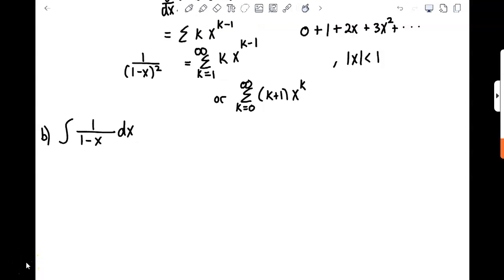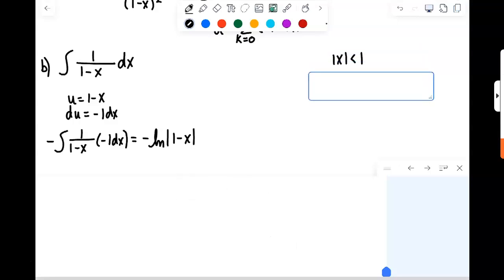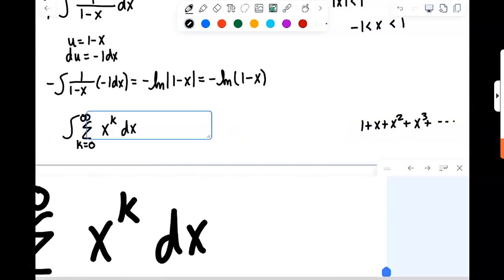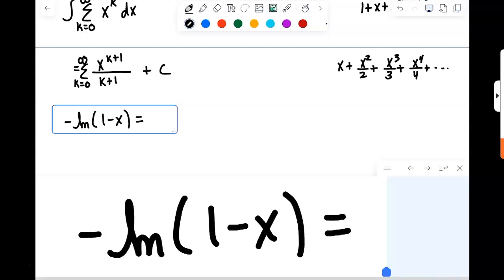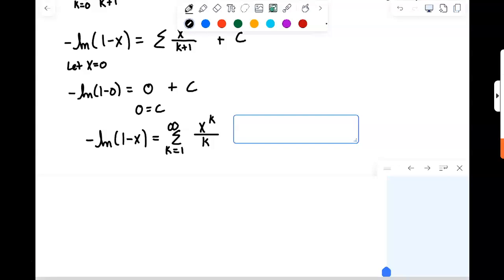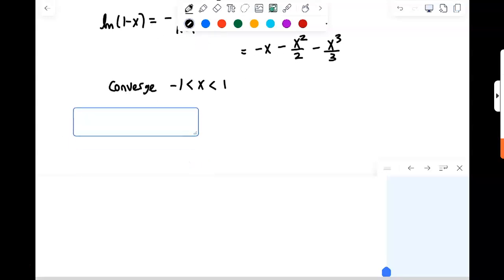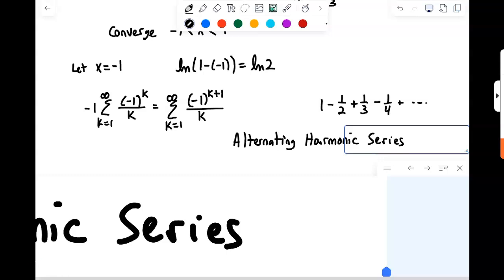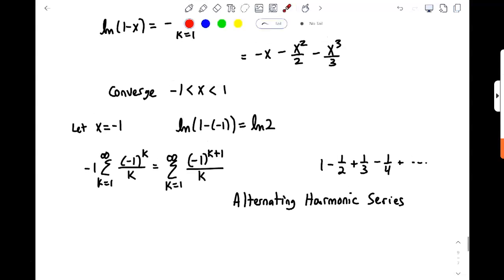Integrating Power Series